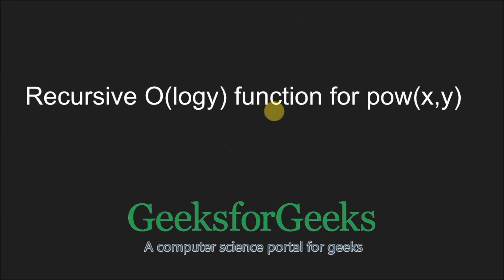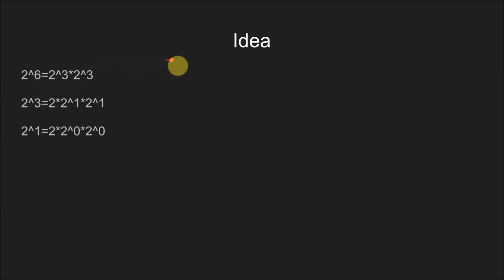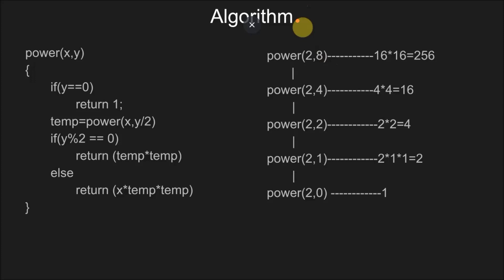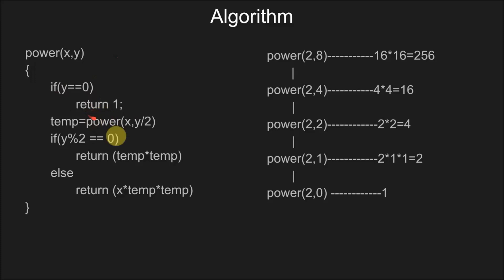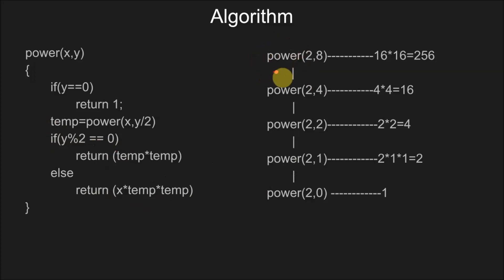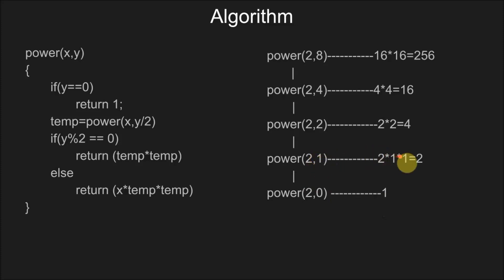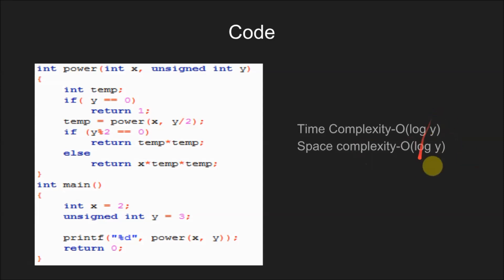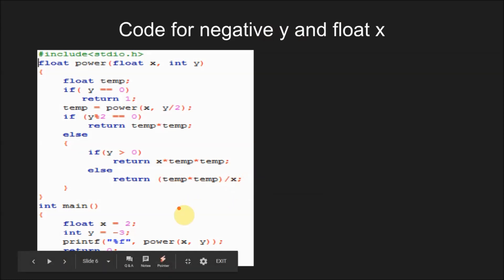Recursive O(logy) function for pow(x,y) | GeeksforGeeks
This video is contributed by Anmol Aggarwal.